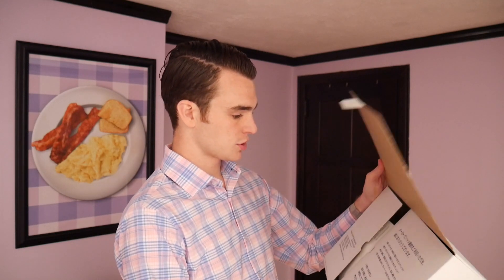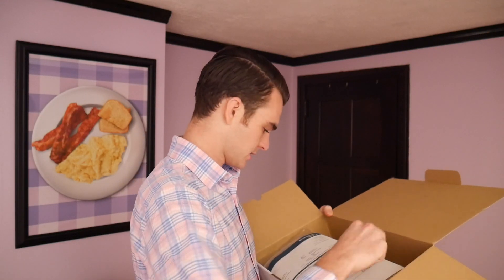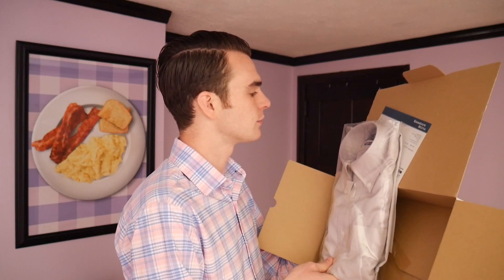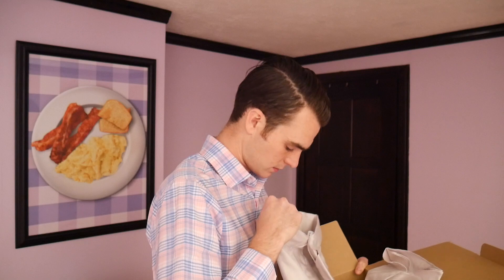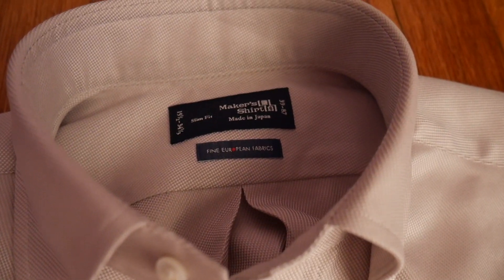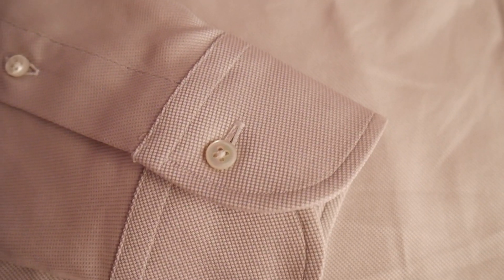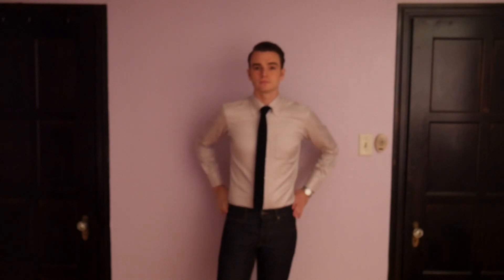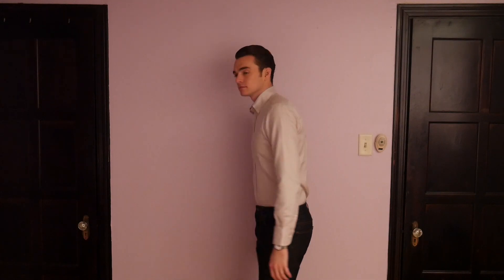Japanese Dress Shirt Maker Kamakura Shirts Unboxing and Review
From Kamakura:
Collar: Cutaway
Color: Pink
Pattern: Check
Fabric: Broadcloth
Material: 100% Cotton
Yarn Count: 100 (2 Ply) x 100 (2 Ply)
Made in: Japan
Pocket: Without
Cuff: Button Cuff
Placket: French Placket

The finest quality materials
It is often said that the best chefs are relentlessly demanding about their ingredients. It is the same with master shirt makers. We pay meticulous attention when selecting the yarns that make up our fine cloths, just as if they were the freshest catch of the day. Most of the yarns selected for our fabrics have a minimum 80 cotton yarn count (2-ply), ensuring the most exquisite feel. We also frequently use 100 and 120 yarn count cotton, and have launched a series of sumptuous fabrics using an unprecedented 300 yarn count cotton.

The superior single needle
Our shirts are finished with single needle stitching, which is regarded as the sign of the finest quality shirts. Although it takes twice the time to sew compared to other common stitches, by rolling the edges inside the seams, the finished product has a smooth touch to the skin.

Buttons and intricate interlining
Shell buttons are the hallmark of luxury shirts. Buttons carved from natural shells each have a unique sheen, adding an understated but unmistakable sense of refinement. The selection of interlining needs to be carefully considered to achieve the ideal structured yet organically flowing form. We only use non-fusible interlining, in order to achieve a natural-looking soft touch to the collars and cuffs.

Precise patterns, beautifully cut
To achieve the best fit and hang, a skillfully prepared pattern is essential. In our search for the ultimate fit, we create an ideal balance between the dynamic of the fabric and the seamster’s individual technique, redrawing and adjusting the patterns to perfection. It is through the precision of our patterns that we are able to achieve the subtle profile and flattering silhouette of our shirts. Beautifully cut panels are then elaborately stitched together by seamsters of the highest skill and dexterity.